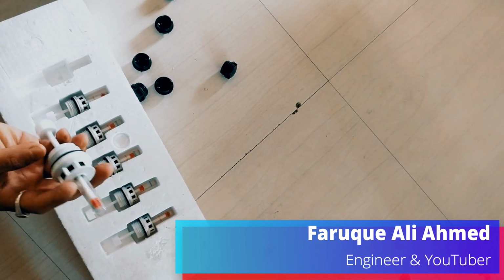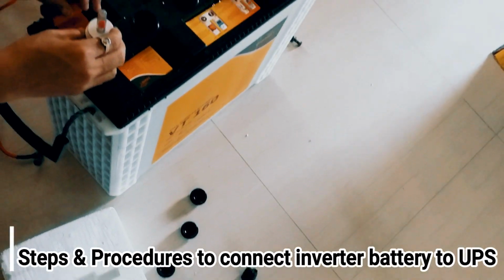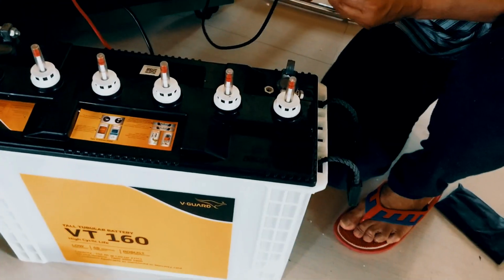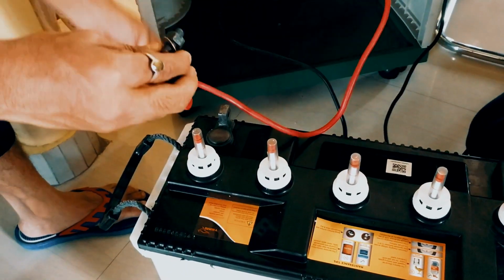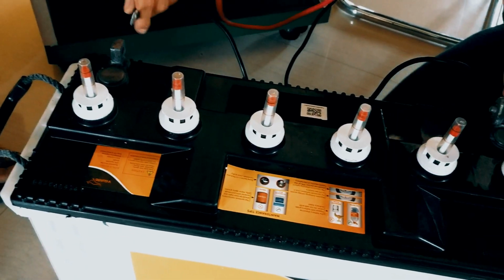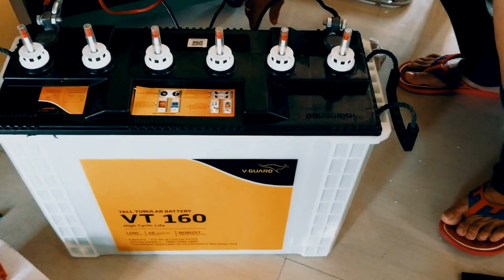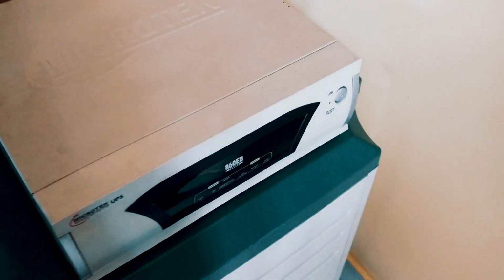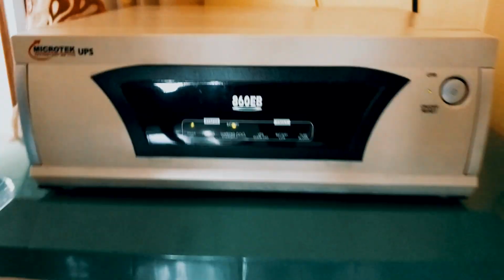How to connect inverter battery with UPS at home | India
Hello everyone this video is all about the connection of battery and UPS at your home or office. Kindly do check it out.

Jai hind !!!